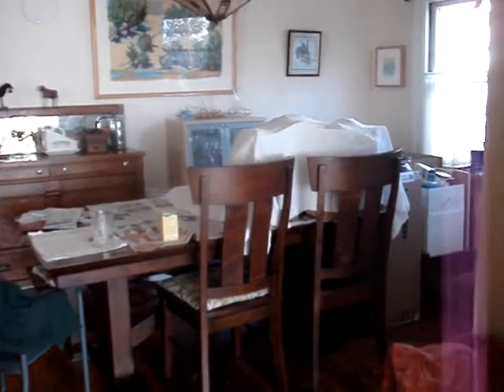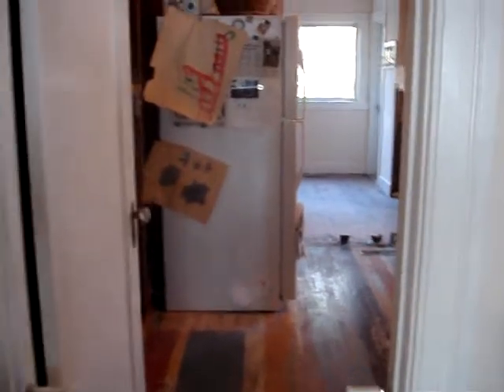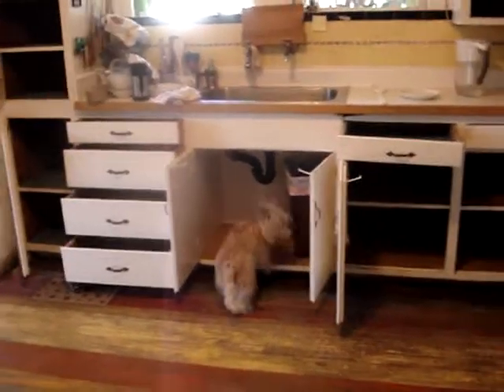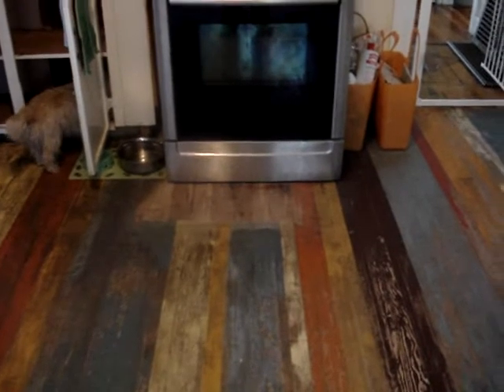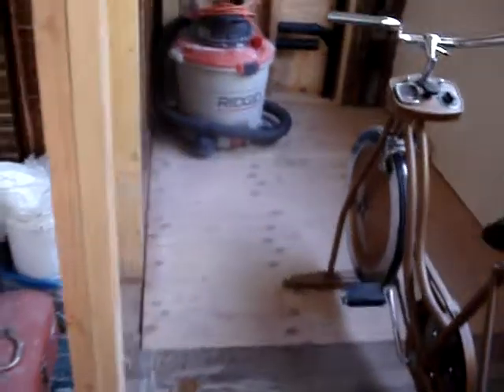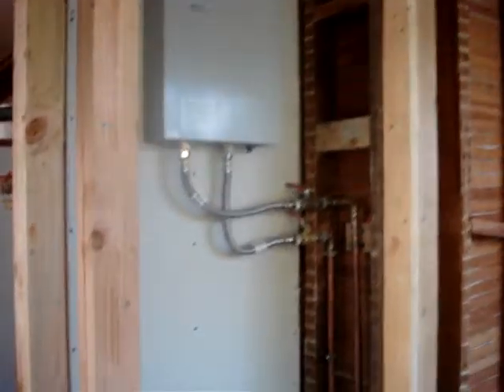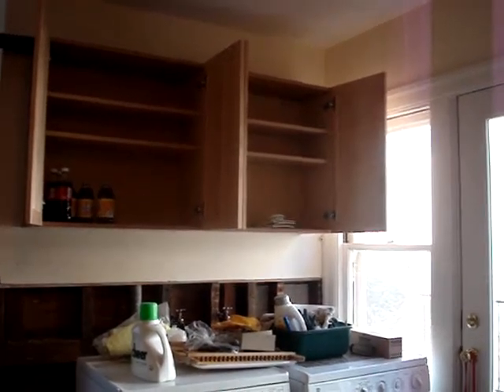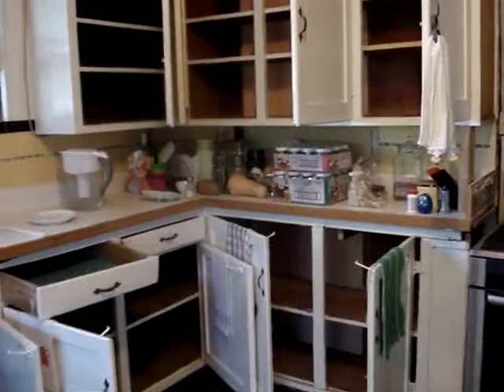Kitchen April 3 2009